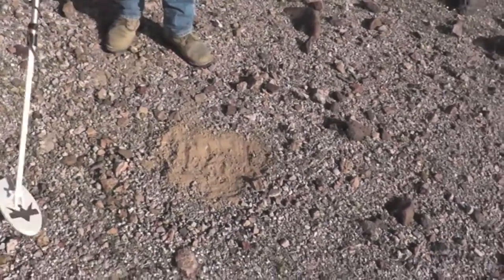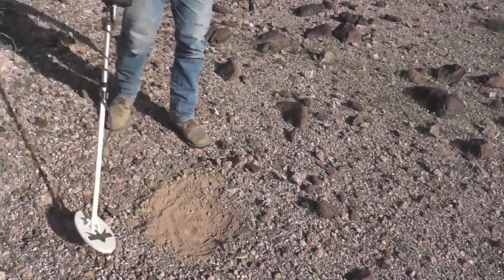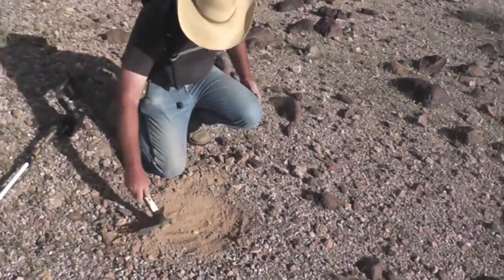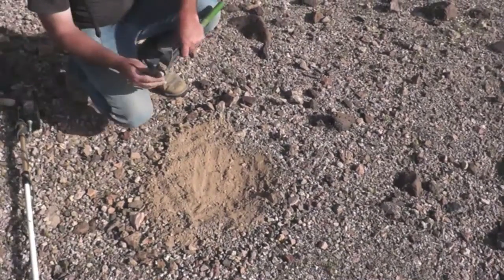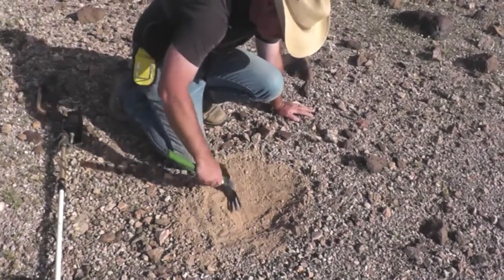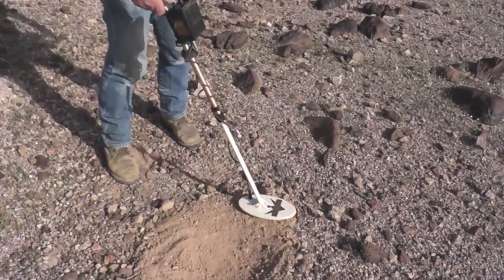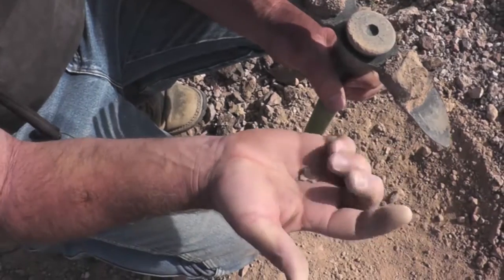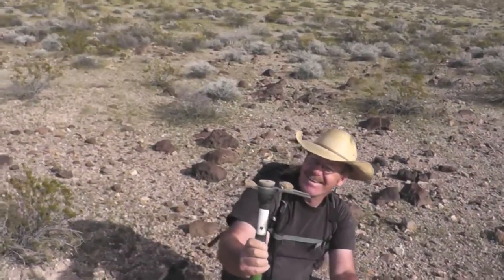Franconia Iron Meteorite Find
Shows Jim Bowden finding a 0.8 gram H-Metal Iron meteorite at Franconia strewn field using a Fisher Goldbug original metal detector.